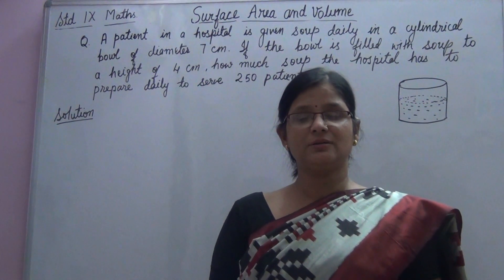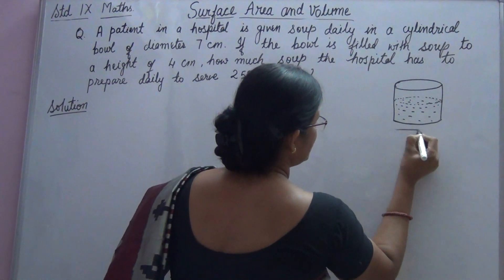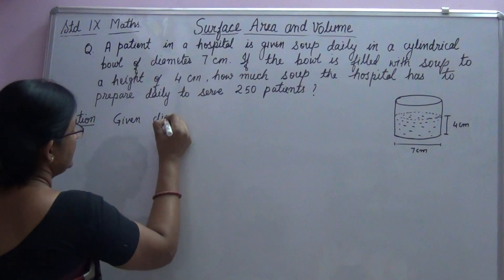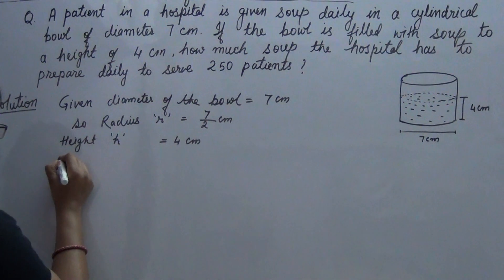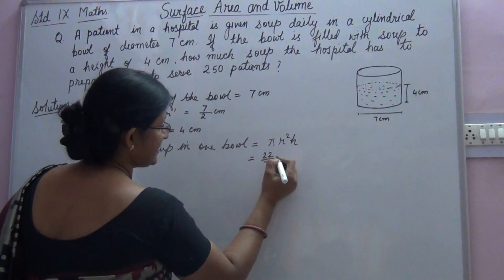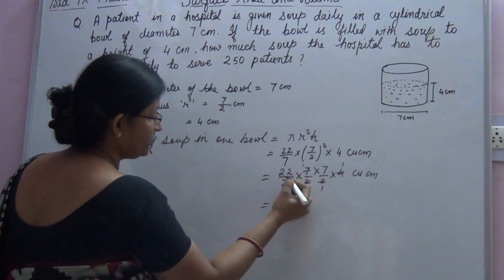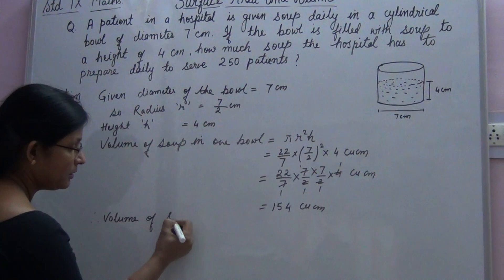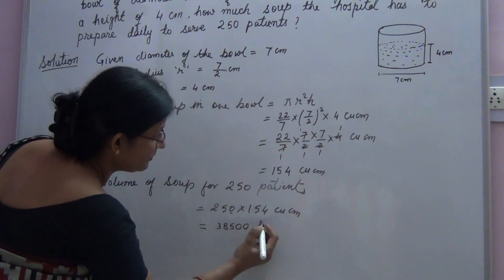STD IX MATHS Surface Area and Volume Part 6